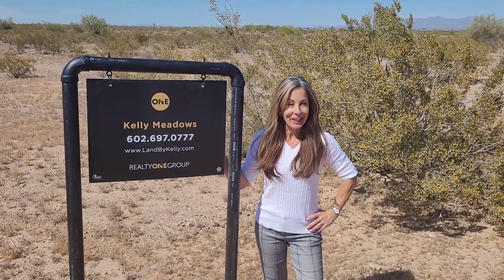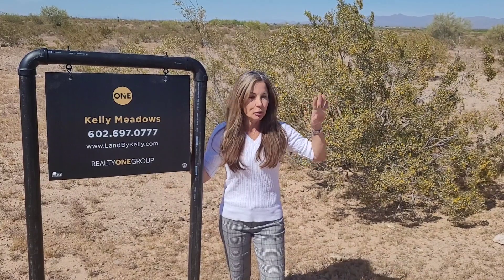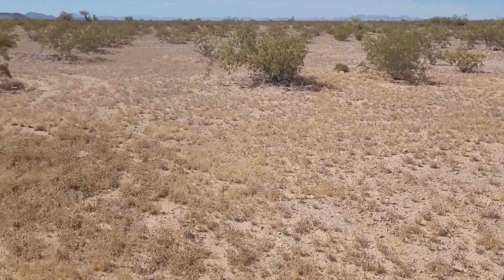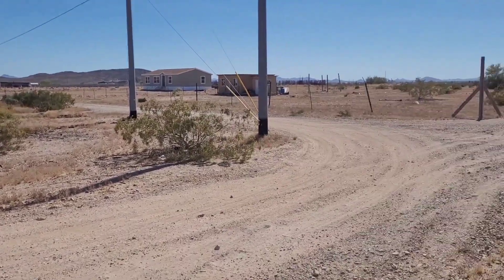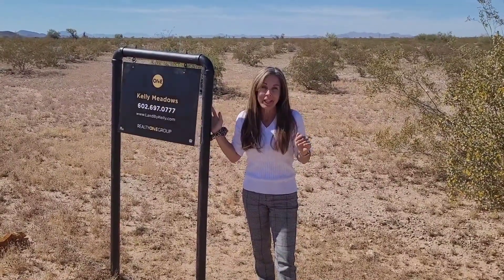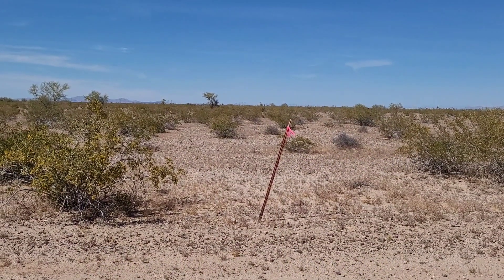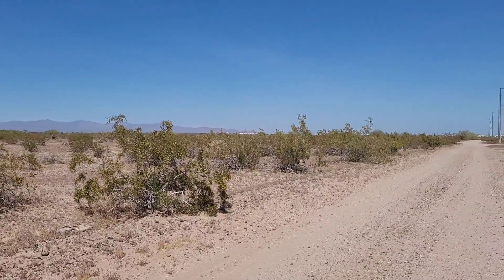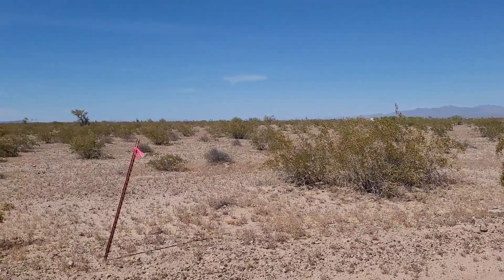10 acre parcel on Euclid with power and water! Tonopah AZ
Located just west of Buckeye, this 10 acres could be your estate home or ranch. Or split and develop. R-43 allows for 1 acre lots. Straight shot to the freeway with power on 339th ave. and on Euclid. Global Water Company is in the area. Just call them for a quote, install your septic and you're on your way! The sunsets from this location are quite amazing. Corners are marked and easy to find. Come see it today. Ask about bank financing options.